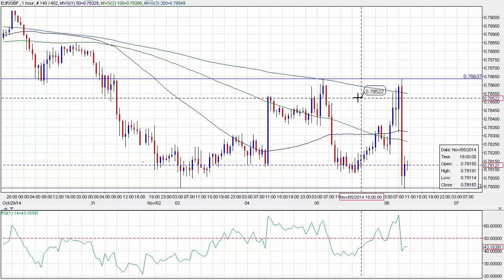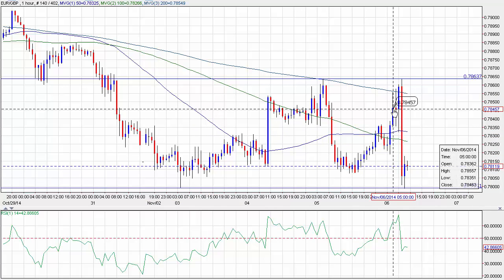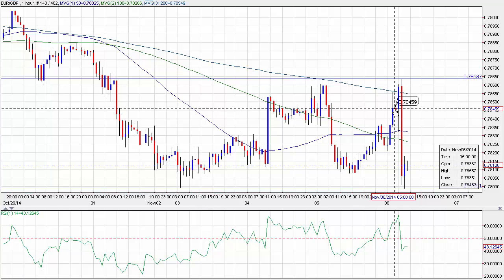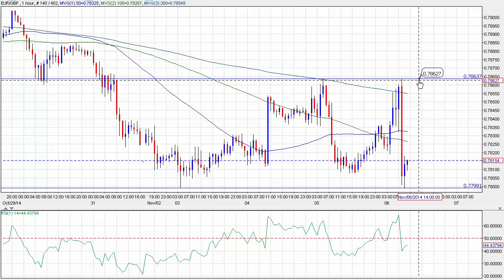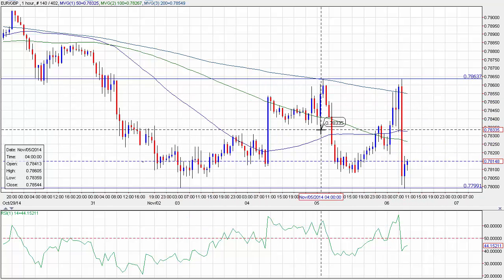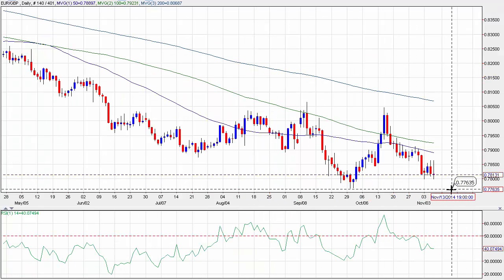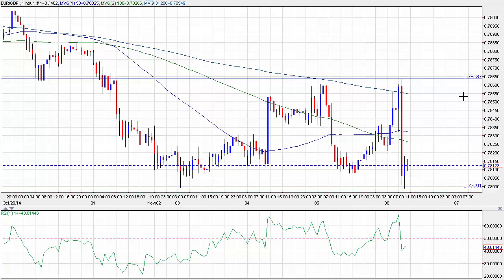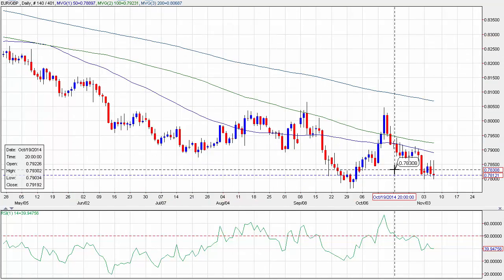EUR/GBP Poised for Bearish Continuation after the ECB/BoE Risks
Let's assess the EUR/GBP's reaction to and technical development after the ECB and BoE announced their latest monetary policy decisions.